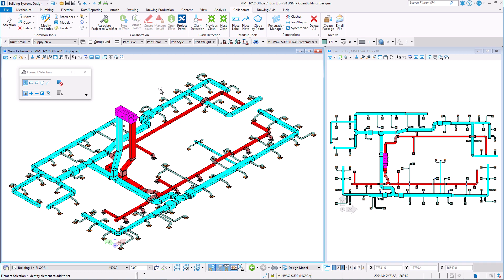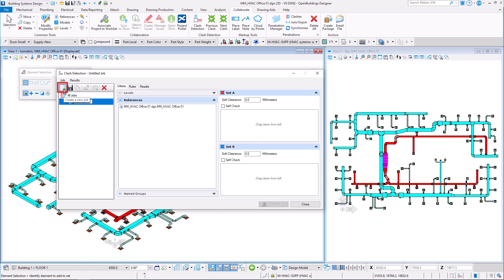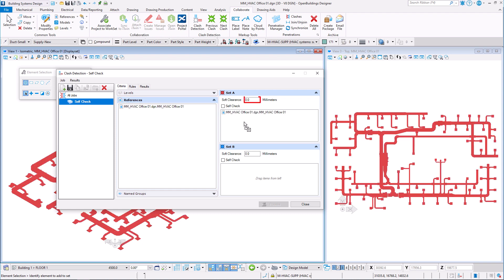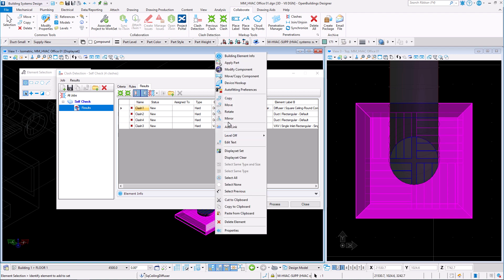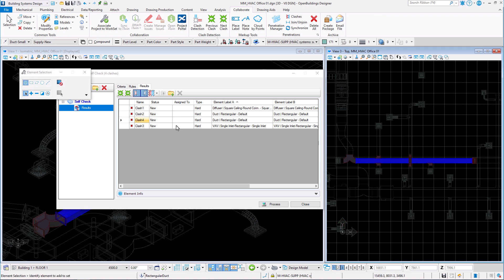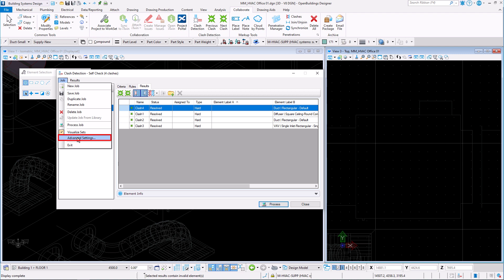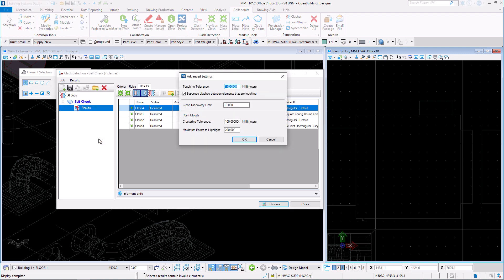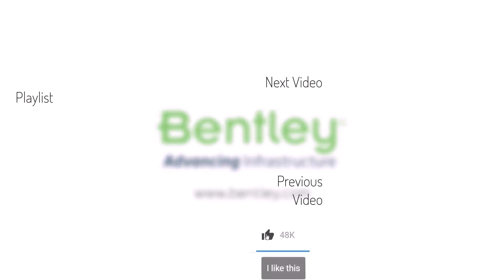OpenBuildings Designer Update 10 | Clash Detection for Duplicate Elements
In this video you will see how to use Clash Detection tool to find duplicate elements in your project.